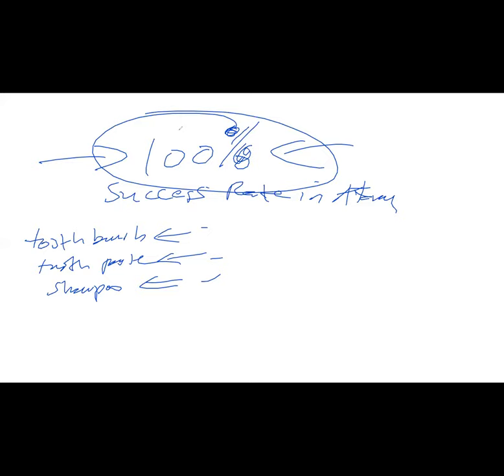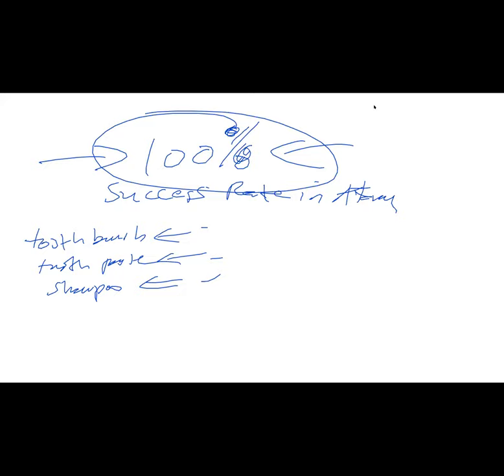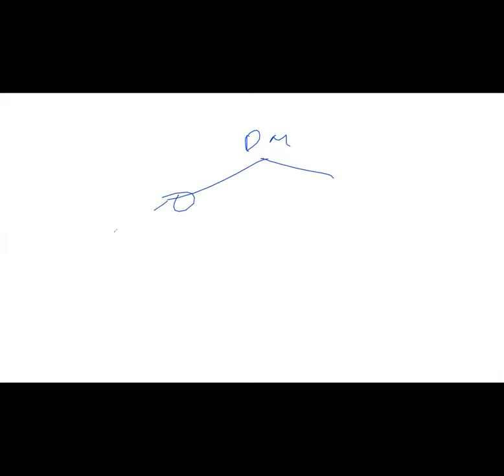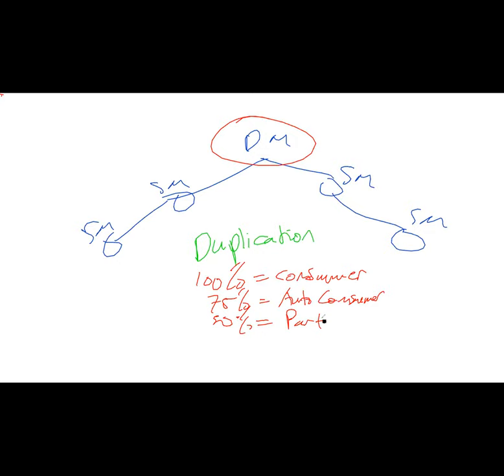Becoming DIAMOND Master by Aeri Jeong